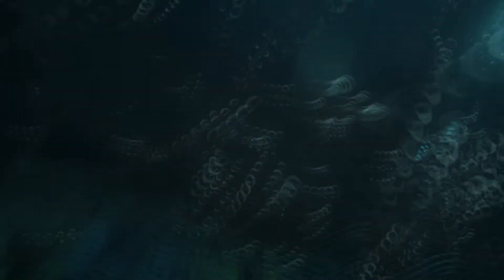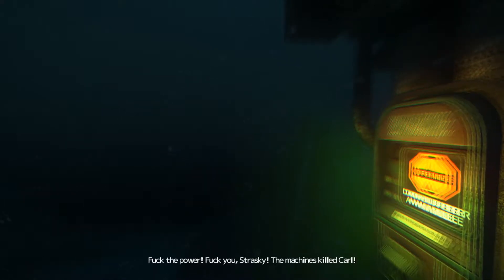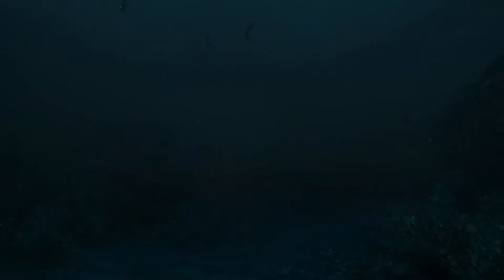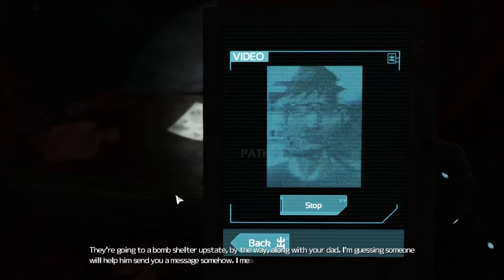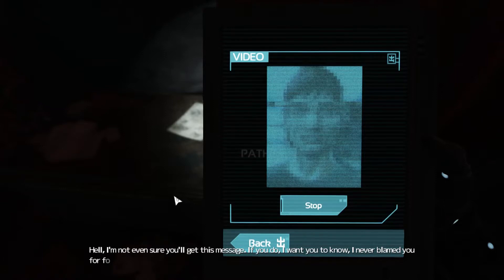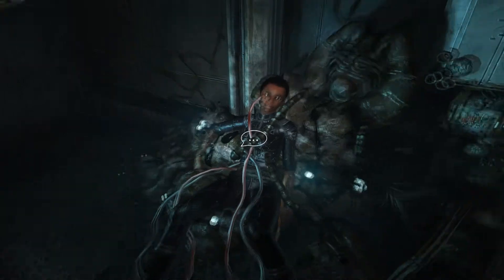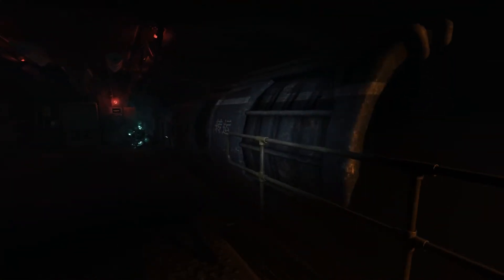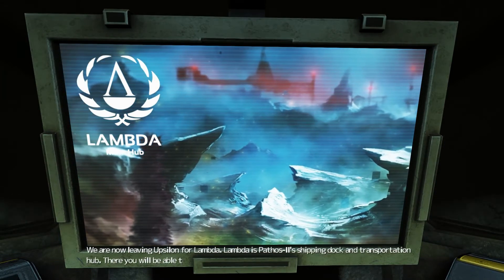"Under The Sea" Elio Plays SOMA Part 4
Did Simon Jarret survive being drowned? What happened to Earth? Find out this time on SOMA BALL Z!!